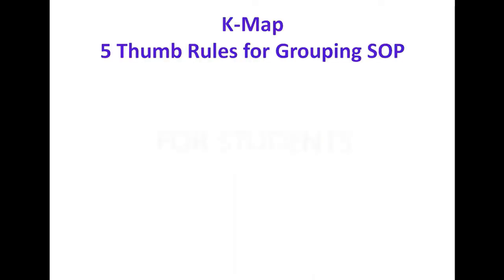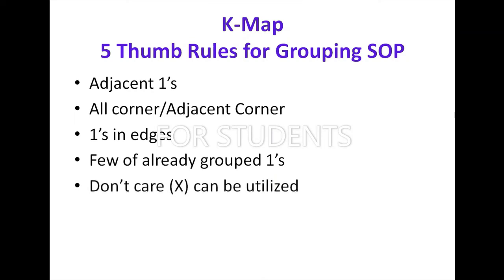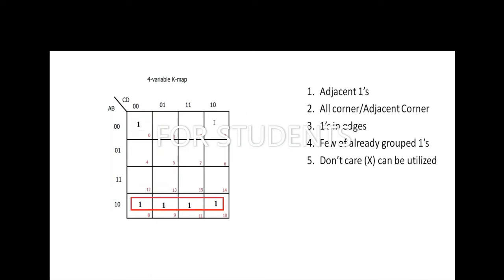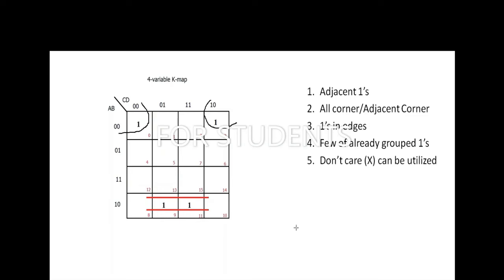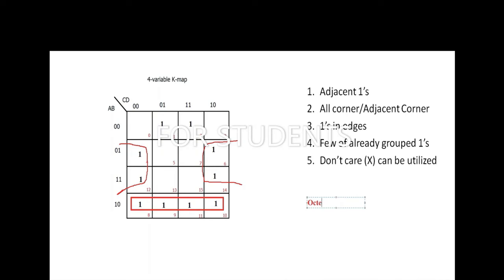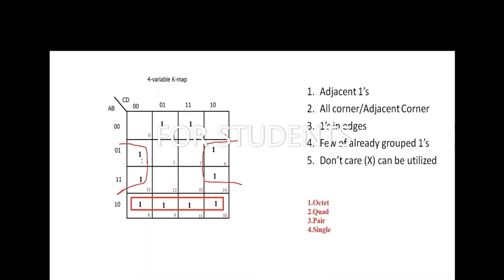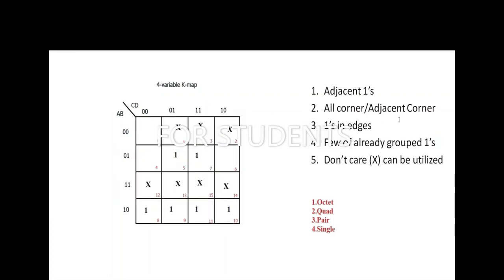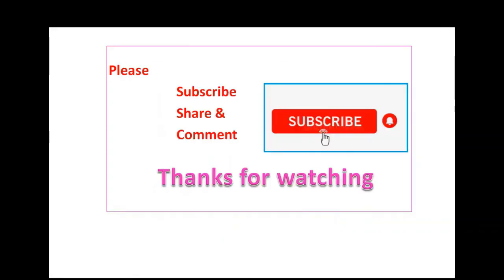DLC | 5 Thumb Rules for grouping in K-map with example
DLC | Digital Electronics | 5 Thumb Rules for grouping in K-map in SOP or POS | with example in English

Mod-5 Ripple Counter

3 bit Ripple Down Counter